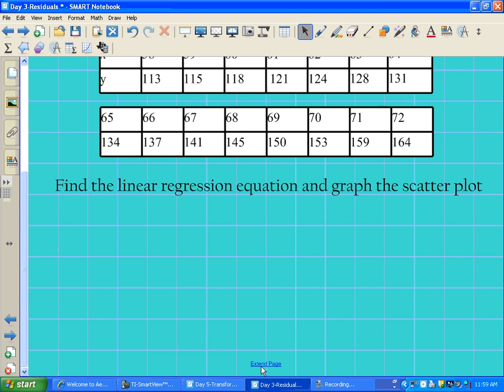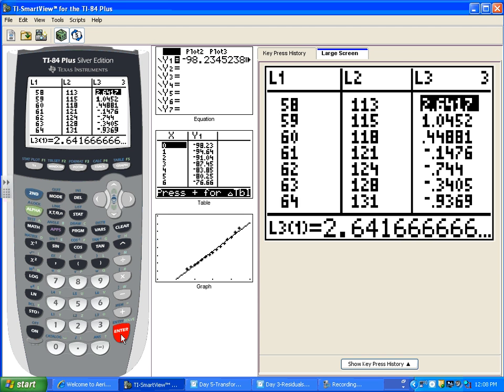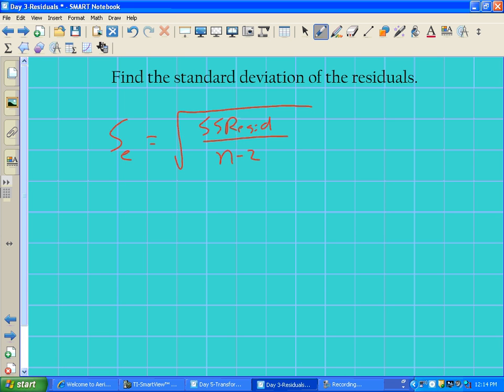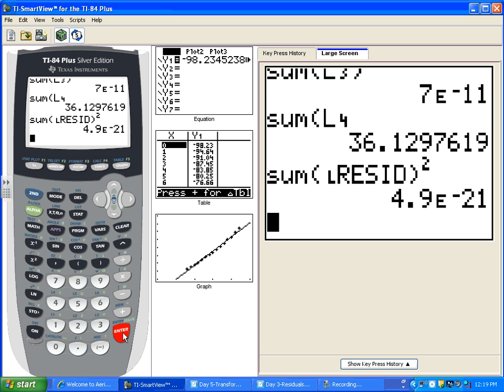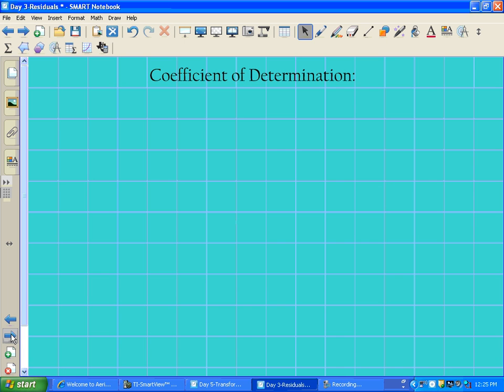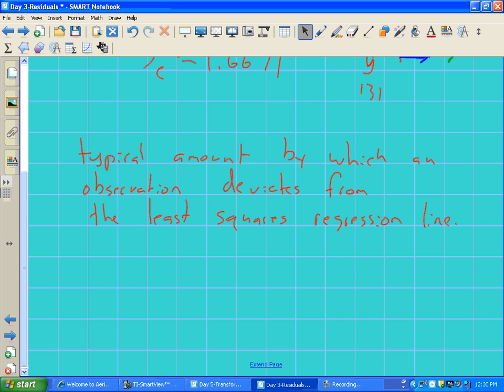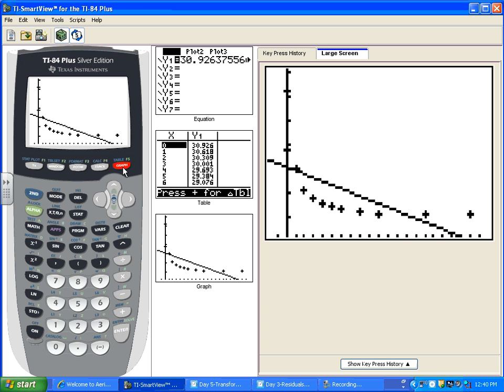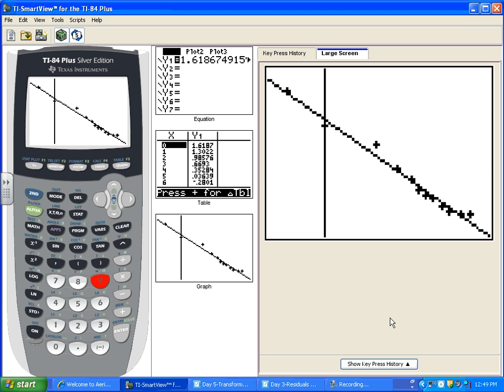AP Stats Linear Regression Section 5.3/5.4